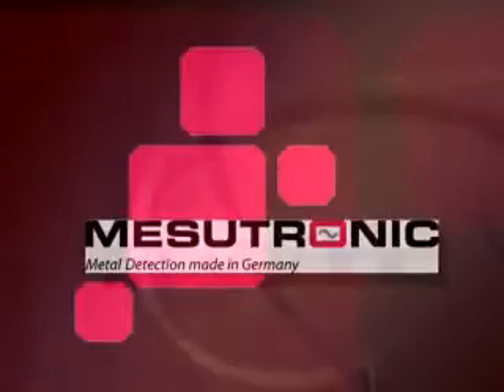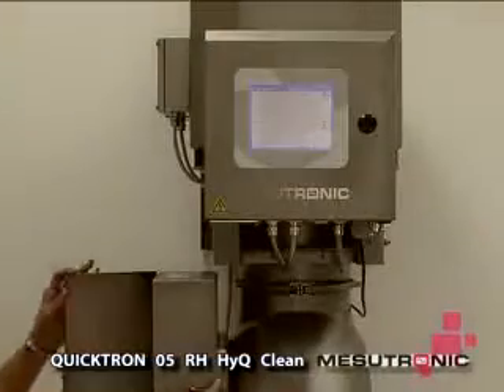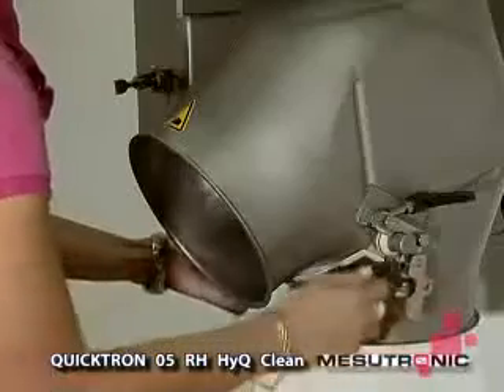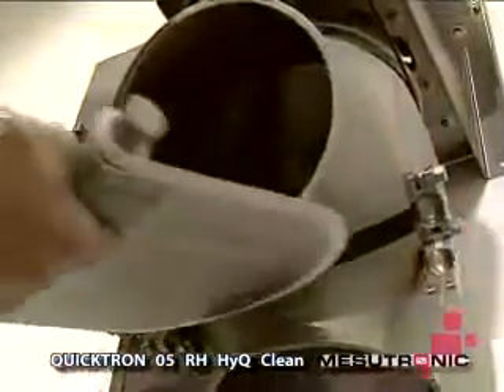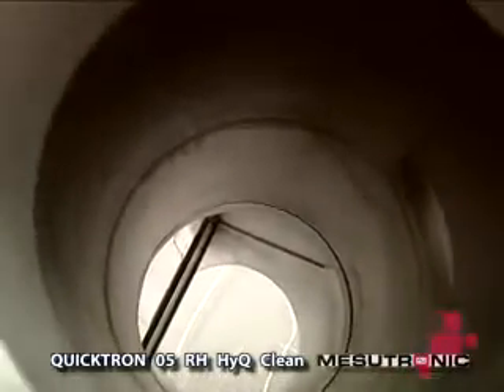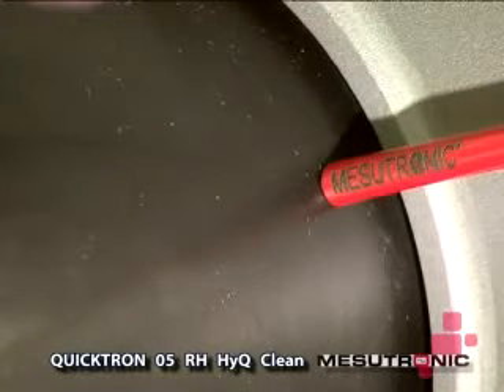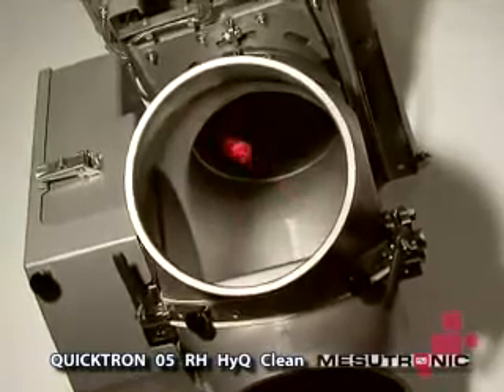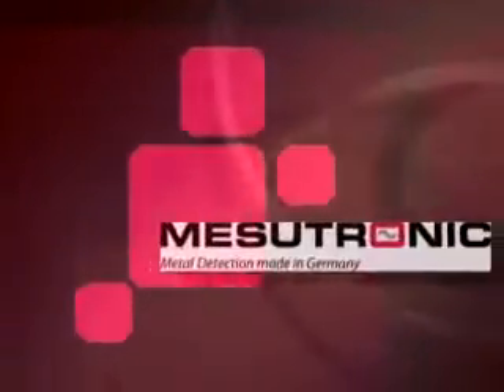Detektor metali Quicktron RH czułość 0,4 mm Fe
Detektor metali Quicktron RH jest produktem z najwyższej półki. Osiągana czułość wykrywanych metali żelaznych to nawet 0,4 mm! Po wykryciu metalu, następuje automatyczne przełączenie klapy sterowanej pneumatycznie i odrzut zanieczyszczonej partii produktu do osobnego wysypy. System szybkiego czyszczenia klapy pneumatycznej pozwala na zachowanie najwyższych standardów higienicznych (zgodnie z wymogami HACCP). Wykrywane są zarówno metal luźnie jak i zatopione w produkcie. Cewka detekcyjna jest wbudowana w kanał produktu, co zmniejsza zakłócenia zewnętrzne i zapewnia najwyższą czułość urządzenia.